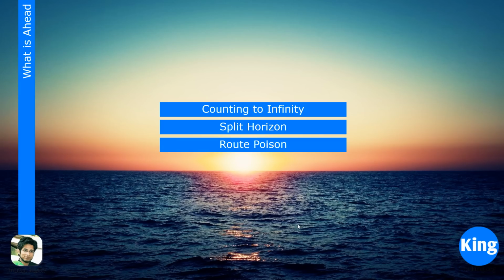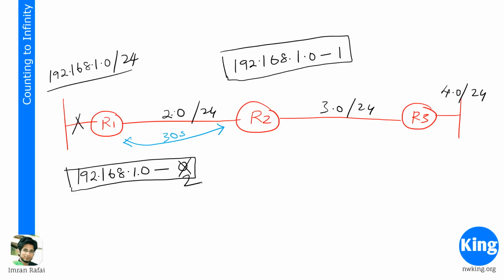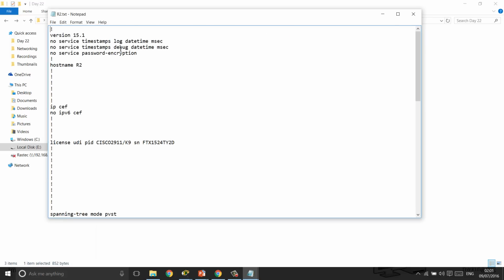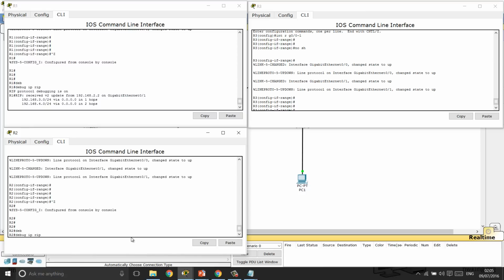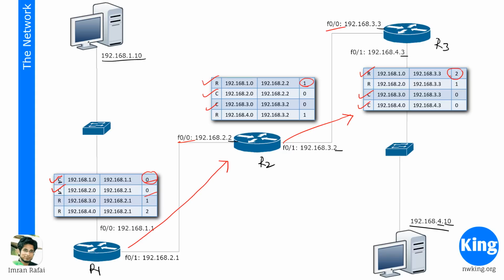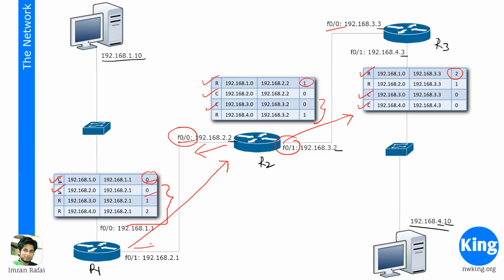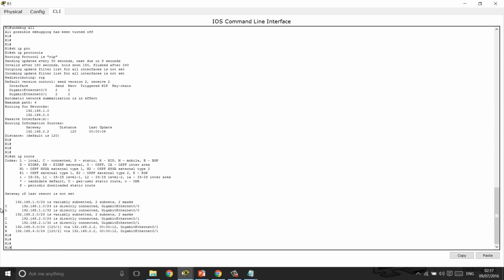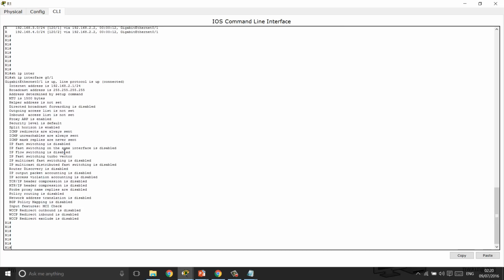200-301 CCNA v3.0 | Day 22: RIP - Advanced | Free CCNA, NetworKing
RIP - Advanced | Free CCNA FreeCCNA ImranRafai RipRoutingProtocol - Learn Networking like a Pro! Our free Computer Network Videos on CCNA from Cisco Systems is revolutionary and it helps everyone learn about Network Systems and Solutions.

In this video, Imran explains some advanced topics of RIP Routing like Counting to Infinity, Split Horizon and Route Poisoning. He explains other troubleshooting commands that helps a network engineer to troubleshoot and maintain a network.